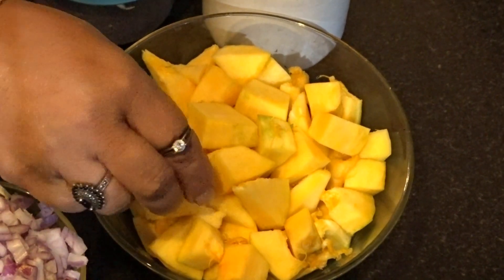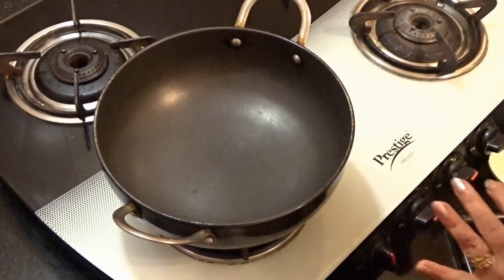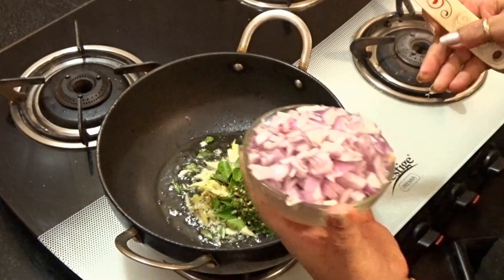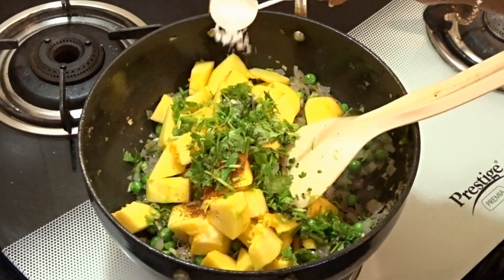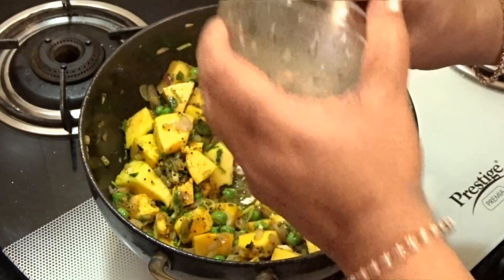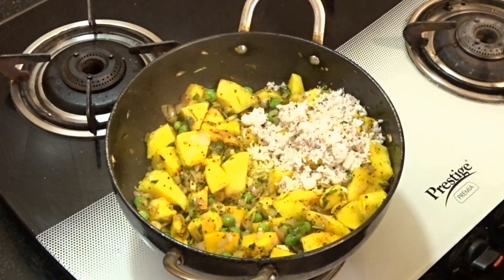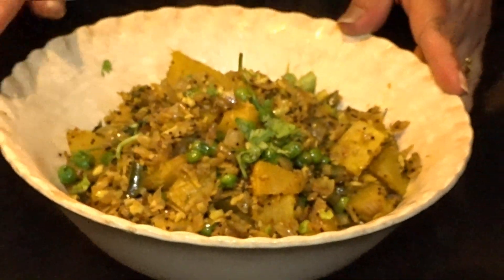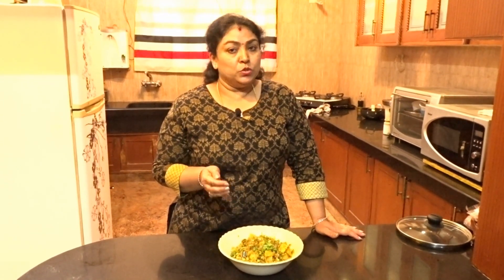ಸಿಹಿ ಕುಂಬಳಕಾಯಿ ಪಲ್ಯ||Sihi Kumbalakai palya || Sweet pumpkin Palya